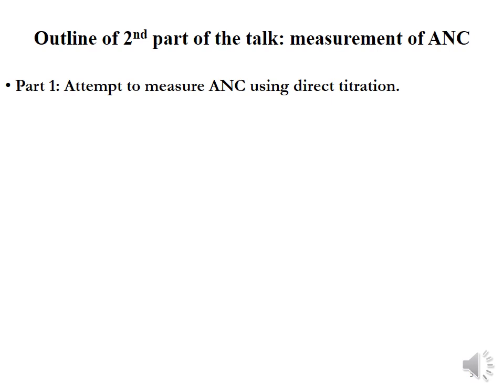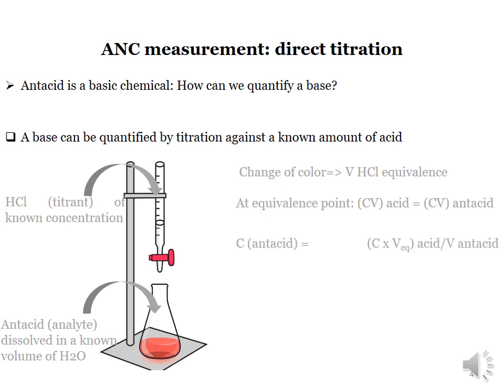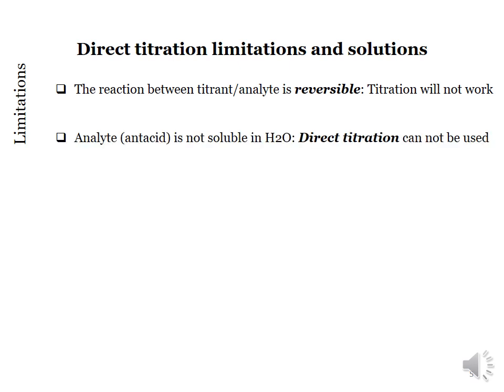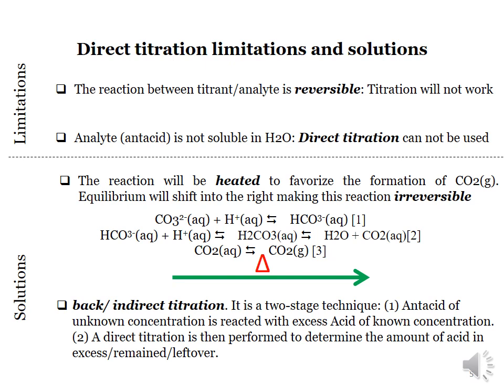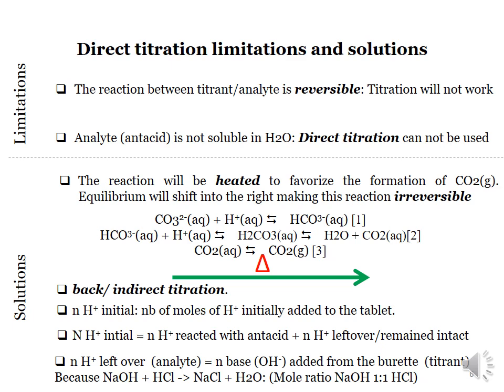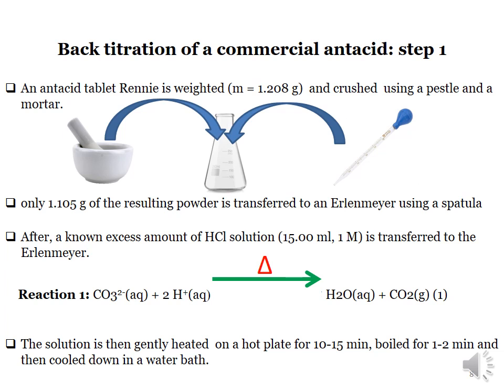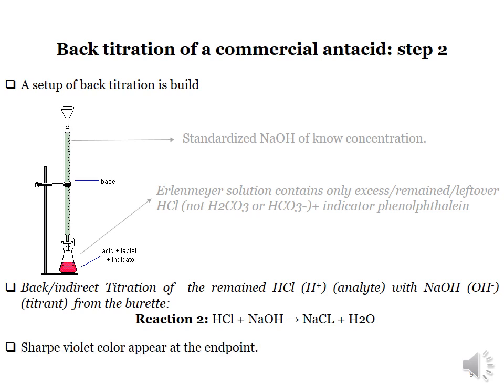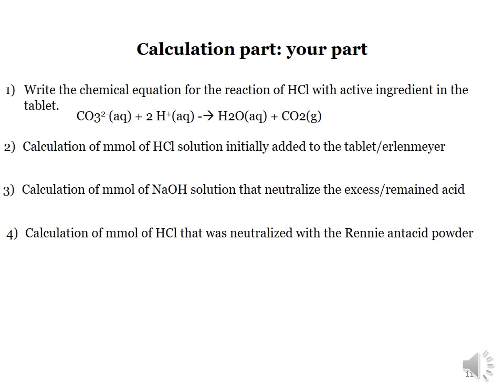experiment 3 part 2